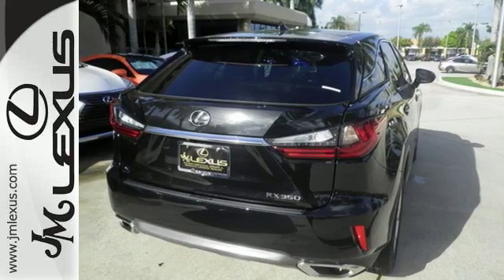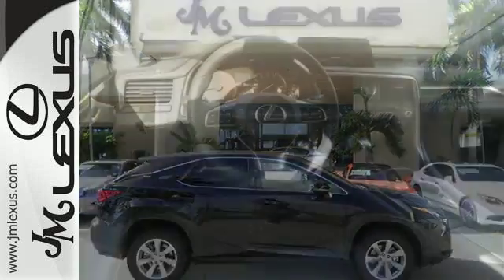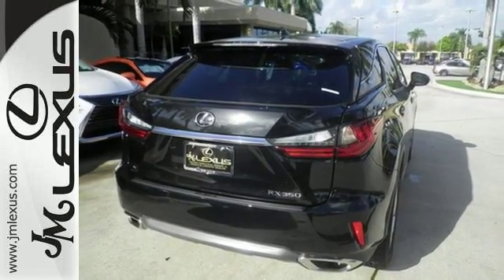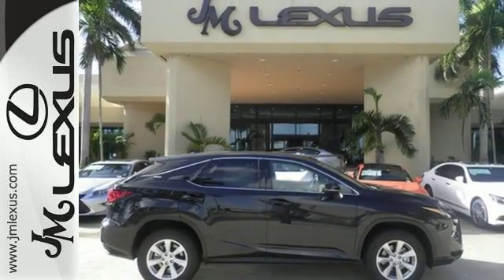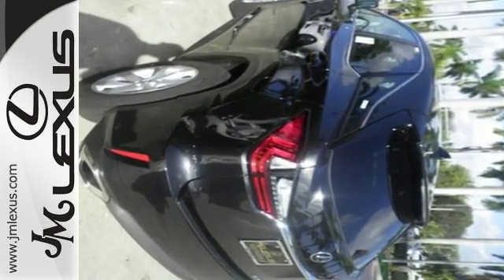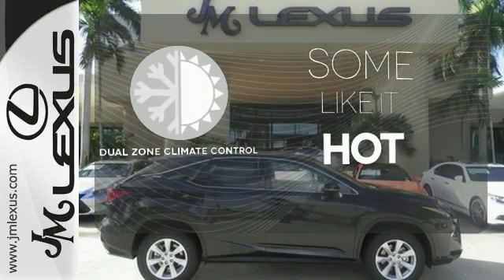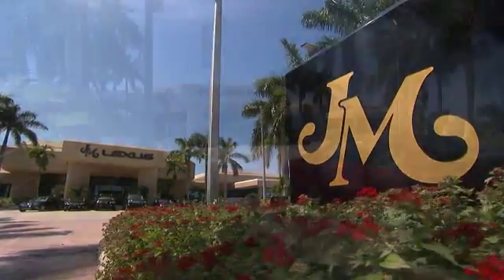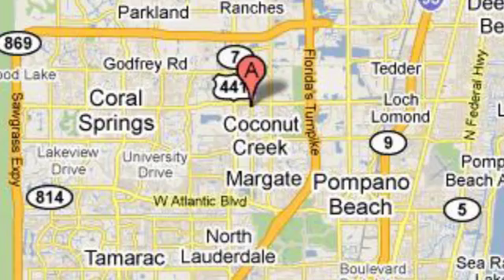New 2016 Lexus RX 350 FWD Margate FL Fort Lauderdale, FL #605958 - SOLD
Year: 2016
Make: Lexus
Model: RX 350 FWD
Trim: 4DR FWD
Engine: 3.5L V6
Transmission: Automatic 8-Speed
Color: Caviar
Interior: Black NuLuxe with Striated Black trim
Stock #: 605958
VIN: 2T2ZZMCA6GC013873
You are currently viewing a new 2016 Lexus RX 350 FWD with JM Lexus the #1 Volume Lexus Dealer since 1992! Thank you for your interest. We look forward to working with you. Stock #: 605958 Exterior: Caviar Interior: Black NuLuxe with Striated Black trim Trim: 4DR FWD JM Lexus 5350 West Sample Rd Margate FL 33073

Address:
5350 W Sample Rd